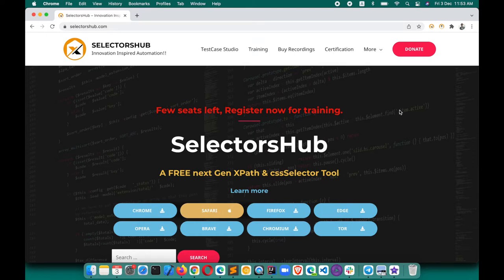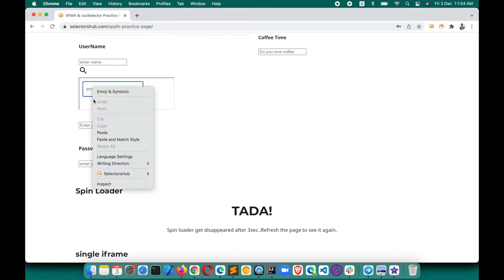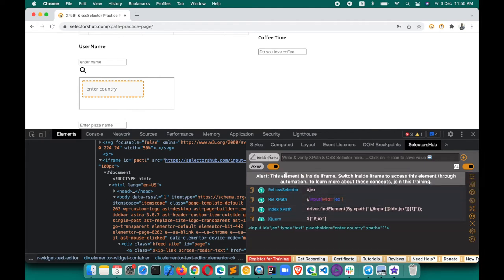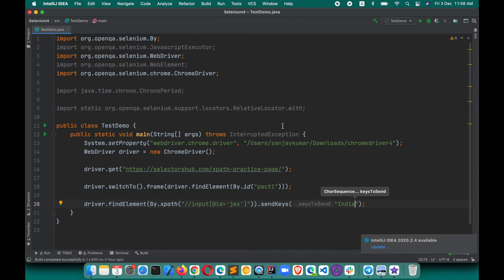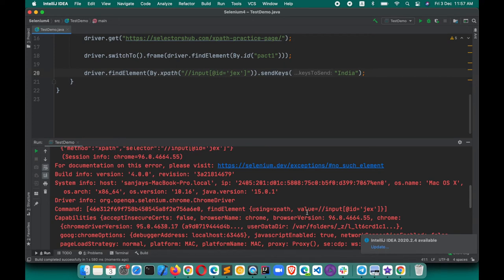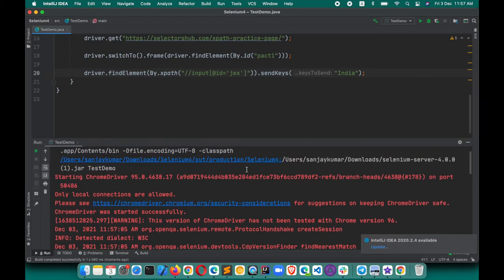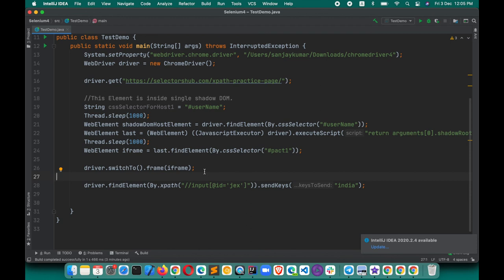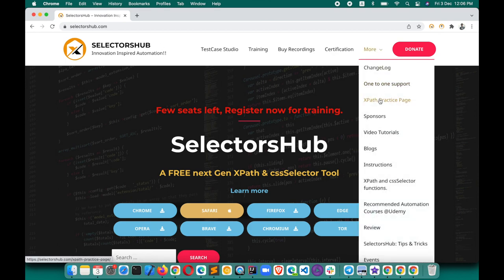Learn how to handle iframe which are inside shadow dom in selenium | Complex automation scenario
Or